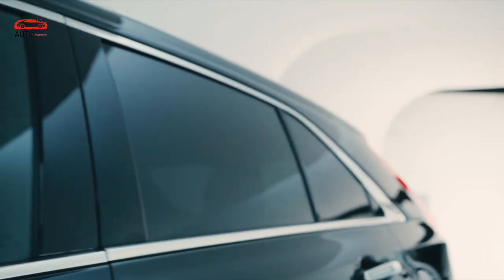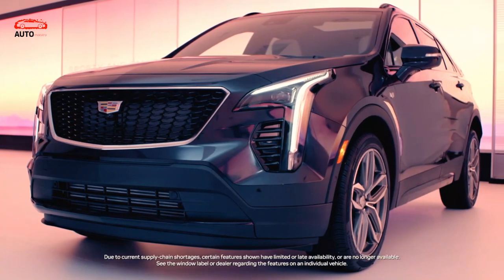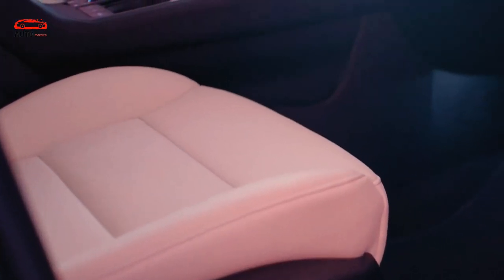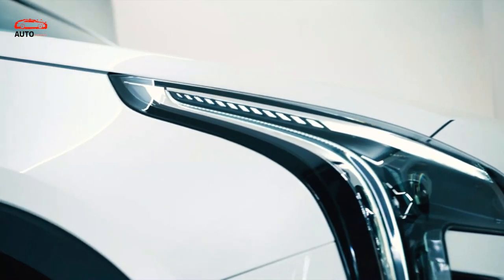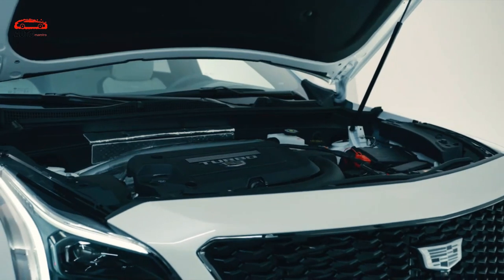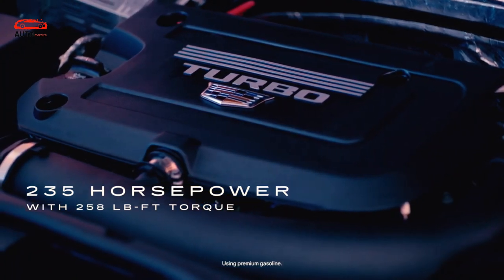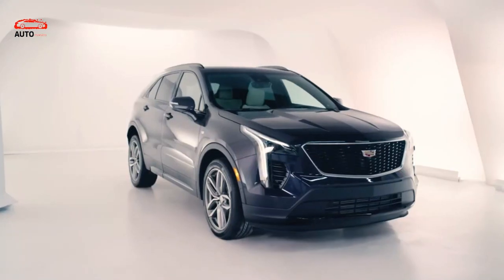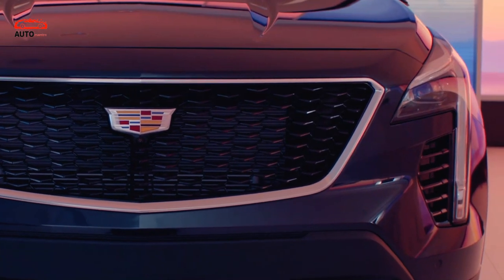2024 Cadillac XT4 Redesign - Cadillac XT4 2024 Review Interior & Release Date & Price | Engine Specs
2024 Cadillac XT4 Redesign - Cadillac XT4 2024 Review Interior & Release Date & Price | Engine Specs - In spite of the fact that it seems like just yesterday that the XT4 joined the Cadillac setup, 2024 imprints its 6th model year, so it was the ideal opportunity for a revive. It got one. Cadillac has given the XT4's outside styling an update with another front sash and revamped Drove lighting components that give it a face similar as those of both the bigger XT6 SUV and the intense looking Lyriq electric SUV.

The outcome looks pretty darn great. Notwithstanding the styling switches around front, there are likewise new wheel plans and a couple of changes to the XT4's backside. Inside, the XT4 takes on the Lyriq's 33.0-inch infotainment show, which extends from before the driver to the edge of the traveler's side of the dashboard.